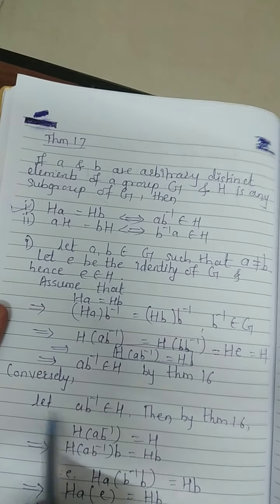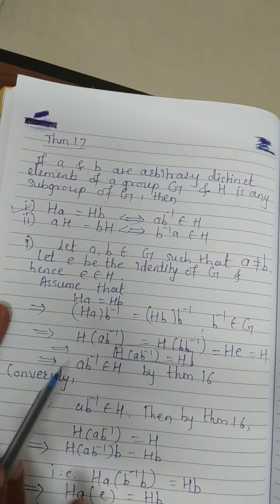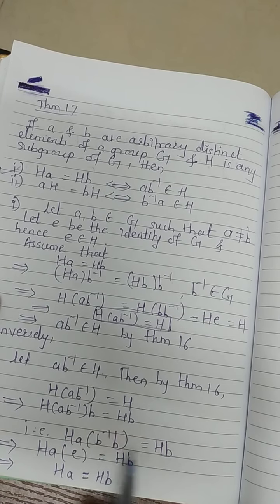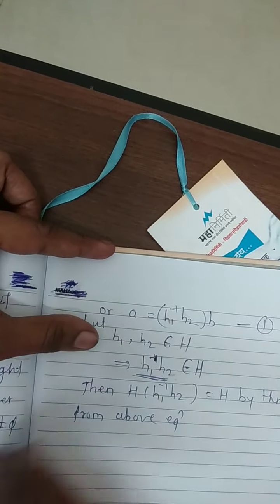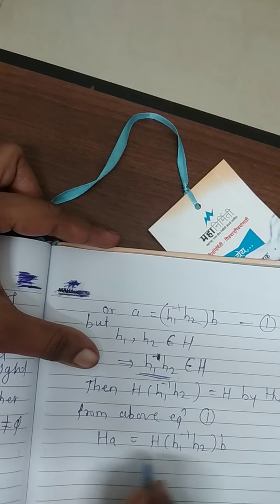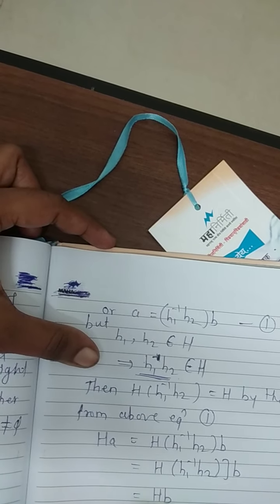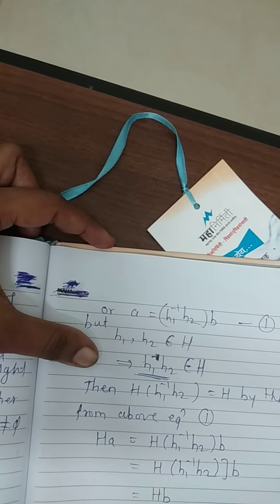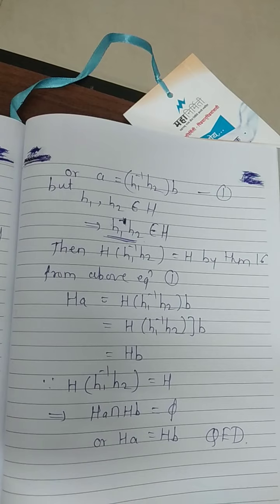theorem on Group theory, abstract algebra